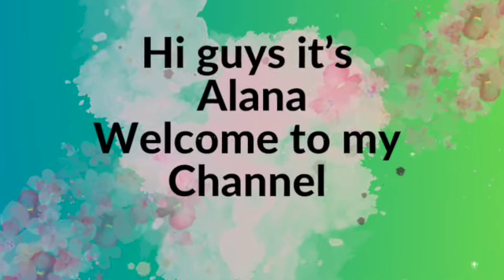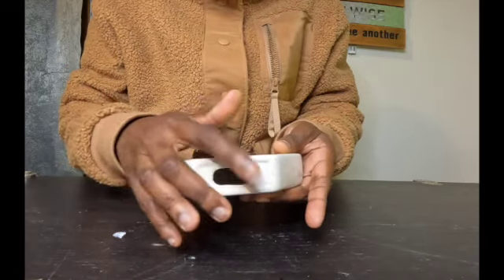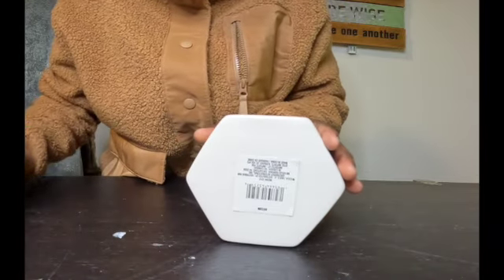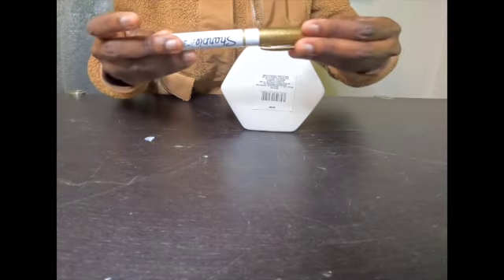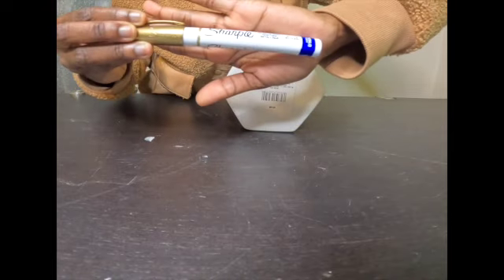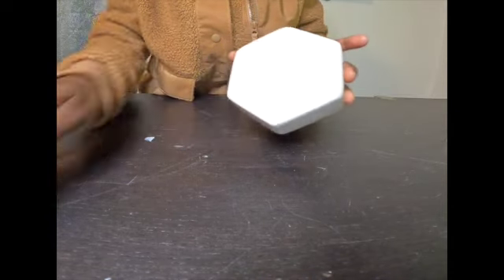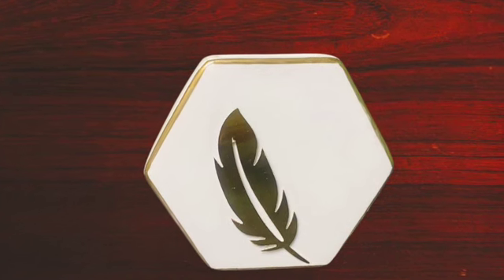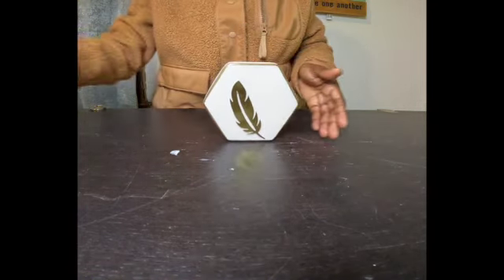QUICK AND EASY DOLLAR TREE HIGH-END DIY | BUDGET FRIENDLY HOME DECOR